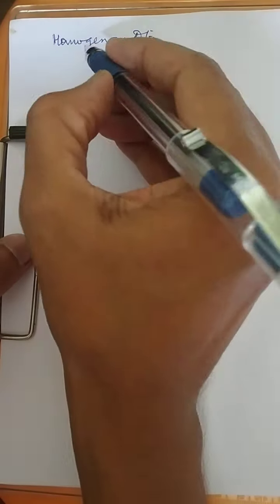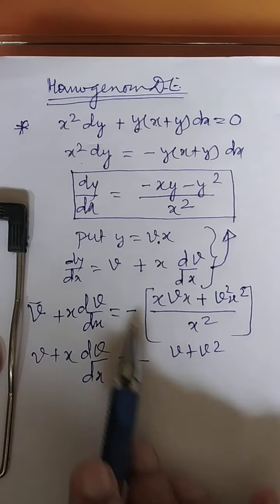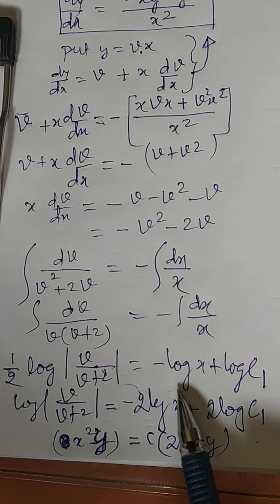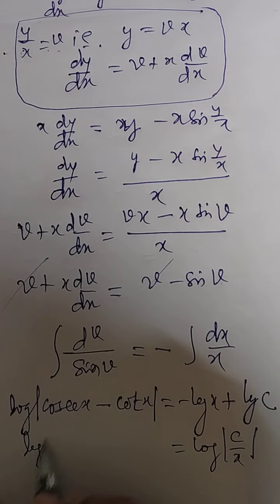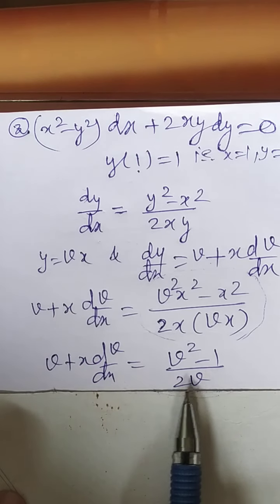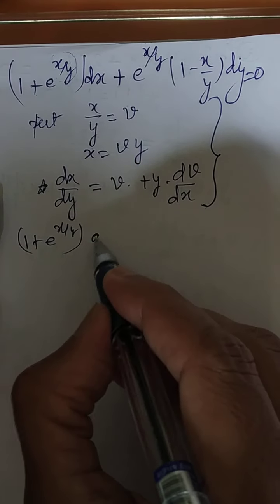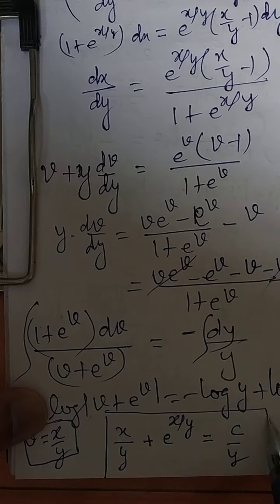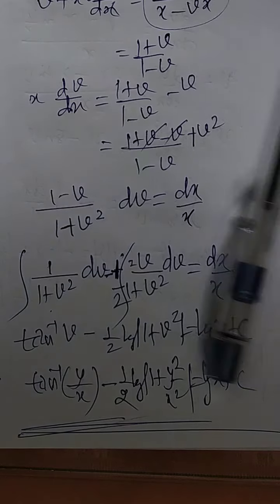2. Homogeneous differential equations